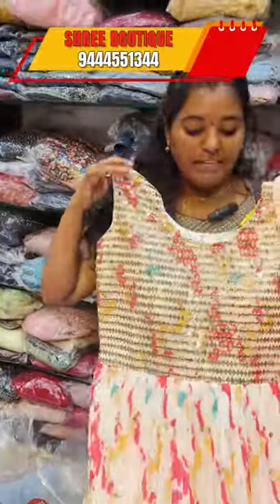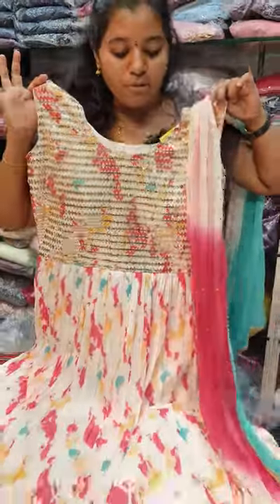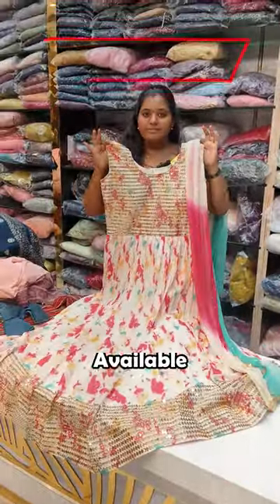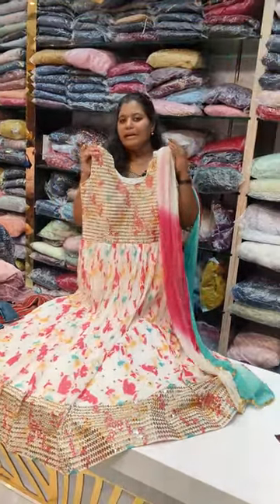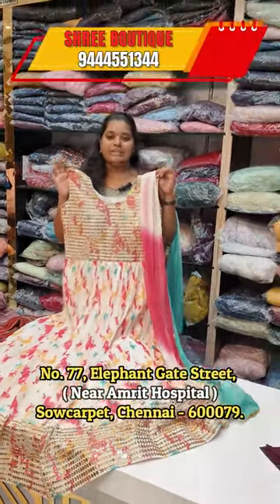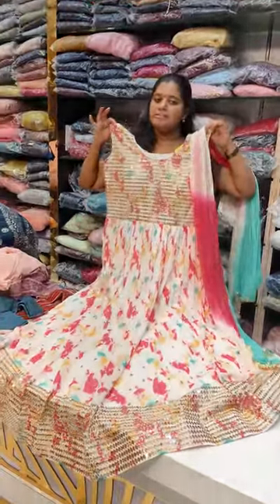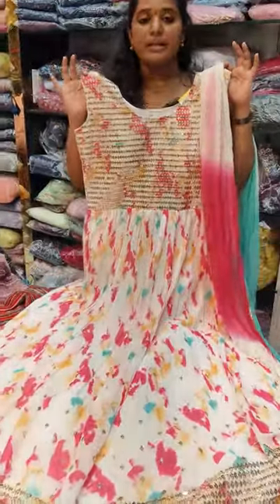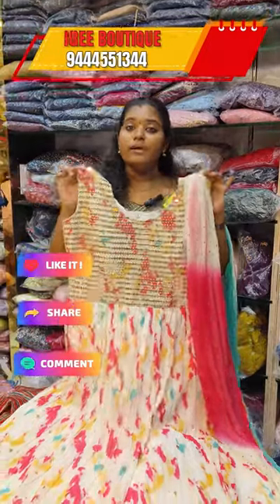😍 COD Available | Sowcarpet Best Dress Shop | Shree Boutique | Priya just now fashion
[ COD Available ] | Shree Boutique Sowcarpet | Priya Just Know Fashion

𝗔𝗗𝗗𝗥𝗘𝗦𝗦
SHREE BOUTIQUE
No. 77, Elephant Gate Street,
( Near Amrit Hospital ),
Sowcarpet,
Chennai - 600079.

♦ Land Mark : Near Amrit Hospital. ♦

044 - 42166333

𝐎𝐧𝐥𝐢𝐧𝐞 𝐎𝐫𝐝𝐞𝐫 𝐓𝐢𝐦𝐢𝐧𝐠𝐬 𝐌𝐨𝐧𝐝𝐚𝐲 𝐓𝐨 𝐅𝐫𝐢𝐝𝐚𝐲
𝟏𝟏.𝟑𝟎 𝐚𝐦 𝐓𝐨 𝟔.𝟑𝟎 𝐩𝐦 𝐈𝐧𝐝𝐢𝐚𝐧 𝐓𝐢𝐦𝐞 ✔

🚶‍♀️ 𝐖𝐚𝐥𝐤-𝐈𝐧 𝐓𝐢𝐦𝐢𝐧𝐠𝐬
𝟏𝟏 𝐚𝐦 𝐓𝐨 𝟖 𝐩𝐦 𝐌𝐨𝐧𝐝𝐚𝐲 𝐓𝐨 𝐒𝐚𝐭𝐮𝐫𝐝𝐚𝐲
𝐒𝐮𝐧𝐝𝐚𝐲 𝟏𝟏 𝐚𝐦 𝐓𝐨 𝟑𝐩𝐦 𝐎𝐧𝐥𝐲
SHREE BOUTIQUE
They Sell Celebrity Style Salwars, Anarkali, Masakali,
Umberella Cut Salwars, Long Gown, Long Frocks, Indo Western Dresses, Peplum Dresses, Palazzo Sets, Readymade salwar suits, Readymade lehengas, Crop Tops, Half Saree Type Lehengas & Semi Stitched Lehengas Collection Deals With Retail & Online Shopping.
𝗧𝗢 𝗔𝗗𝗩𝗘𝗥𝗧𝗜𝗦𝗘 𝗜𝗡 𝗝𝗨𝗦𝗧 𝗞𝗡𝗢𝗪 𝗙𝗔𝗦𝗛𝗜𝗢𝗡
𝗖𝗔𝗟𝗟 𝗢𝗥  𝗪𝗛𝗔𝗧𝗦 𝗔𝗣𝗣 𝗧𝗢
priya just now fashion
cod available
shree boutique
priya
priya jkf
shree boutique sowcarpet
shree boutique latest collection
best dress shop in chennai
best dress shops in sowcarpet chennai
sowcarpet shopping in chennai
sowcarpet dress
sowcarpet dress shop
in chennai
in sowcarpet
sowcarpet shopping
anarkali shops in sowcarpet
sowcarpet
dress shopping
tamil shopping
tamil shopping vlog